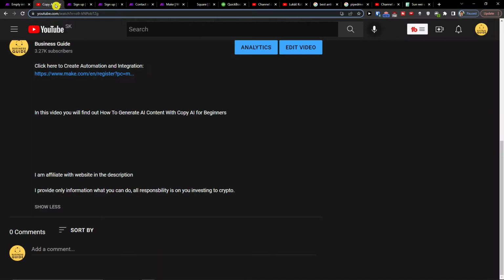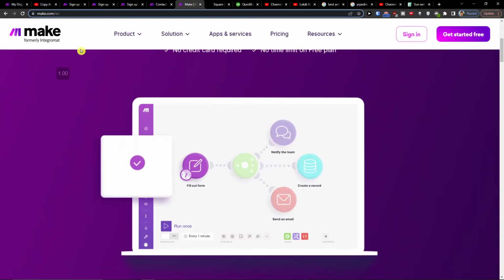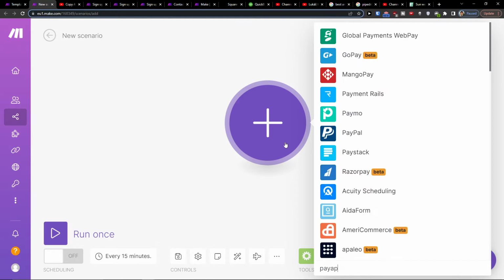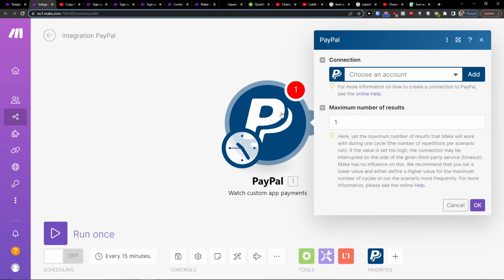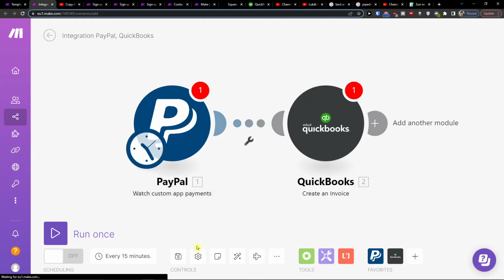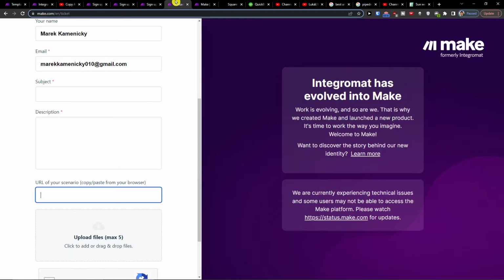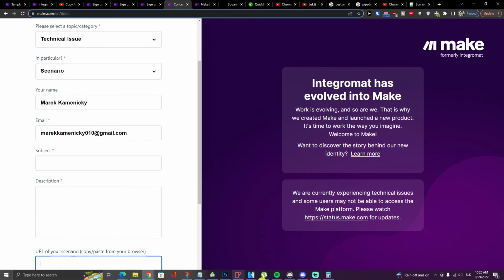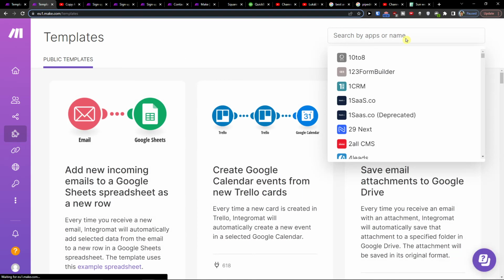How To Integrate Quickbooks with Paypal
In this video you will find out How To Integrate Quickbooks With Paypal